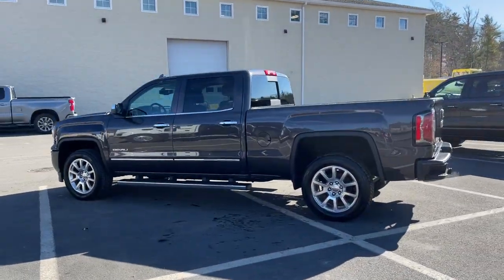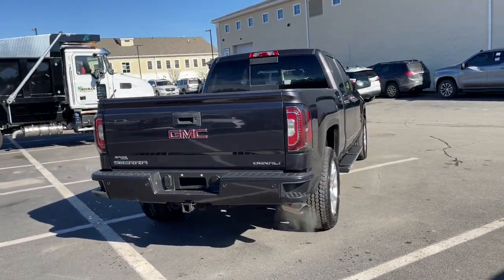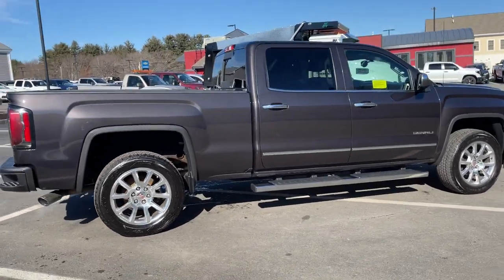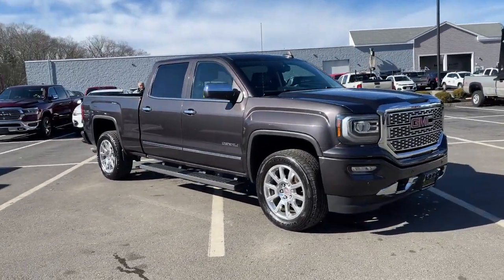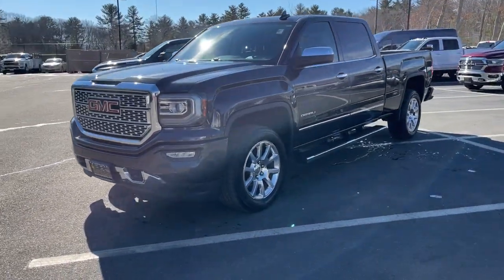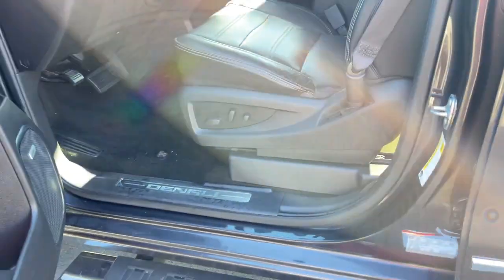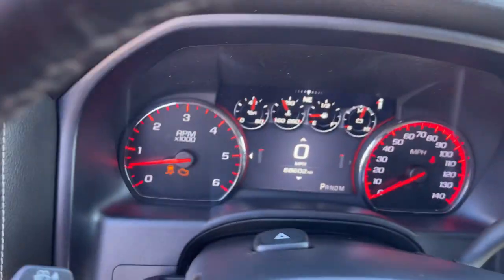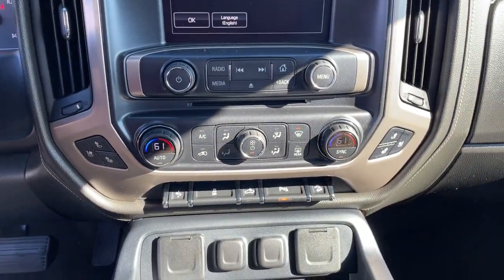2016 GMC Sierra 1500 Milford, Mendon, Worcester, Framingham MA, Providence, RI D12369CDJ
Iridium Metallic Used 2016 GMC Sierra 1500 available near me in Milford, Massachusetts at Imperial CDJR. Servicing the Mendon, Worcester, Framingham MA, Providence, RI area.
2016 GMC Sierra 1500 Denali - Stock#: D12369CDJ - VIN#: 3GTU2PEC1GG124923

Imperial CDJR
18 Uxbridge Rd

Navigation System, Sunroof / Moonroof, Power Leather Seats, Heated Seats, Backup Camera, Bluetooth, Remote Engine Start, Cruise Control, Power Windows, Power Locks, Steering Wheels Radio Controls, Aluminum Wheels, Running Boads / Side Steps, Towing Package. Iridium Metallic 2016 GMC Sierra 1500 Denali 4D Crew Cab Denali 4WD 8-Speed Automatic with OverdrivebrbrAwards:br * 2016 KBB.com Brand Image AwardsbrbrEcoTec3 5.3L V8 Odometer is 8022 miles below market average!brbrMORE ABOUT US: Imperial Cars Purchase With Confidence: 1) Free Car Fax Vehicle History Report available for all our vehicles online. 2) Our vehicles are Imperial Certified and go through a rigorous Multi-Point vehicle inspection. 3) Bottom line pricing. 4) 5-Day or 200 Mile Vehicle Exchange Program for your total confidence. If you are not happy with it bring it back within 5 days or 200 miles and we'll give you a credit of your full purchase price toward the purchase of another vehicle. (Excludes Renewed for You vehicles.)brbrPrice does not include tax, title, registration, documentation fee or other applicable state and local fees. Price includes Imperial trade assistance bonus of $1,000 for qualifying retailable trades with less than 10 years of use from original in service date. MENTION PROMO CODE: INTERNET1 to receive advertised promotional price, In order to qualify for promotional price, vehicle of interest must be paid in full and take same day delivery from dealer stock. Please call or email our phone and internet teams for the most up to date information on pricing and discounts. Buy for Price cannot be combined with any other discounts or promotions and is subject to change based on current market value at any time without any notice, customer must mention promo code in order to qualify for internet special discount. The information contained herein is deemed reliable but not guaranteed, dealer not responsible for any misprint involving the price or description of any vehicle, it's the sole responsibility of buyers to physically inspect and verify such information prior to purchasing. Transparency is our goal. NO WHOLESALERS OR DEALERS! Some of our Pre-Owned vehicles may be subject to unrepaired safety recalls. Check for a vehicle's unrepaired recalls by VIN * Powerful and efficient engines; improved tech interfaces for 2016; versatile and comfortable interior; superior ride quality on Denali trim. Source: Edmunds